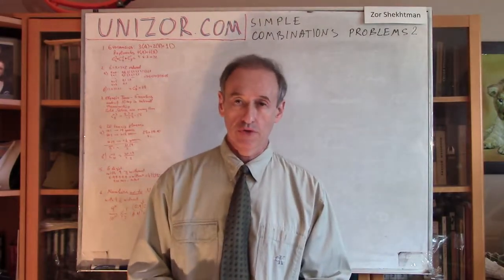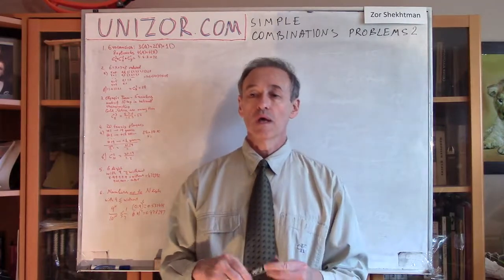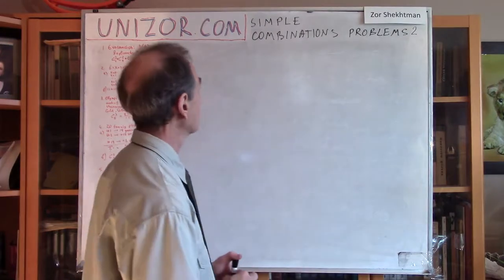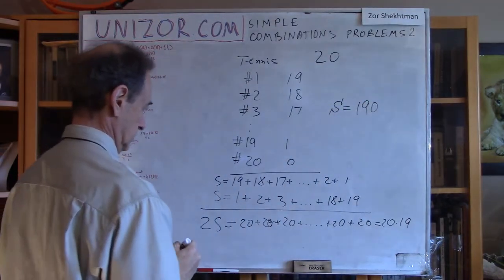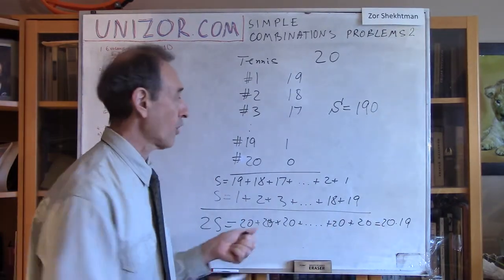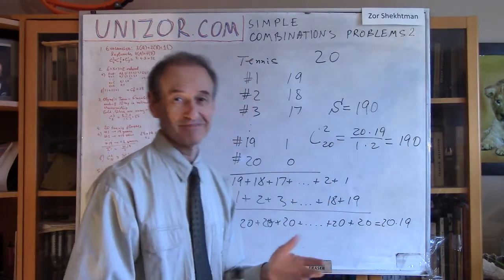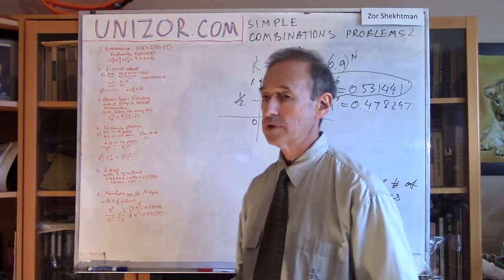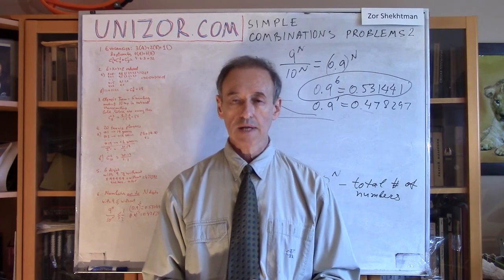Unizor - Combinatorics - Simple Combinations Problems 2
Problem 1
There are 6 vacancies in the company. 3 of them require skill A, 2 vacancies requires skill B and 1 vacancy does not require any specific skill, so anybody can fill this vacancy.
There are 8 applicants. 4 of them have only skill A and the other 4 have only skill B.
How many different ways to fill all 6 vacancies are there?
Solution
C(4,3)·C(4,2)·C(3,1) = 72

Problem 2
How many different ways are there to represent the number 6 as a sum of three non-negative integer numbers? Consider a sum of the same three numbers but in a different order as a different representation.
Solution
C(8,2) = 8!/(2!·6!) = 8·7/2 = 28

Problem 3
A new Olympic team of 5 members has to be chosen out of 10 top participants in the national championship. Among them are the gold and the silver medal winners of the prior Olympic games who automatically must be in the team. How many different teams can be chosen?

Problem 4
There are 20 participants in the tennis tournament. Each participant should play with each other only one match.
How many matches will be played?
Solution
C(20,2) = 20! / (2!·18!) = (20·19)/(1·2) = 190

Problem 5
Consider all 6-digit numbers. Some of them have at least one digit 9 among these 6 digits, some not. Which 6-digit numbers are more numerous, those that have digit 9 among its digits or those that don't?
Solution
Number of numbers with no 9's:
8·9·9·9·9·9 = 472,392
Number of all numbers in the interval:
900,000 numbers in between.
As you see, we have slightly more than half of 6-digit numbers without digit 9 than with it.
Problem 6
Let's consider all numbers from 0 up to the maximum number that can be written with N digits (i.e. 99...9 where the number of digits equals to N). Calculate the ratio of numbers in this interval that do not contain the digit 9 relative to the total number of numbers. Will it ever be the case that the numbers without digit 9 become a minority, so the ratio becomes smaller than one half?
Solution
9^N / 10^N = 0.9^ N
Straight verification shows that
0.9^6 = 0.531441 and
0.9^7 = 0.478297.
Therefore, among numbers not exceeding 6 digits the numbers without digit 9 are the majority, but, if numbers up to 7 digits are considered, they are already a minority and there are more numbers with digit 9 among them than without.